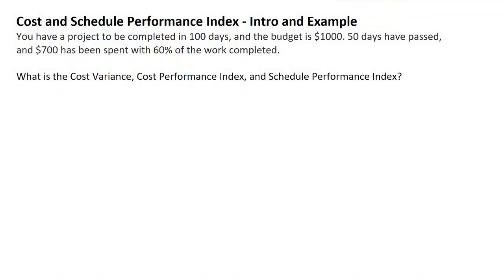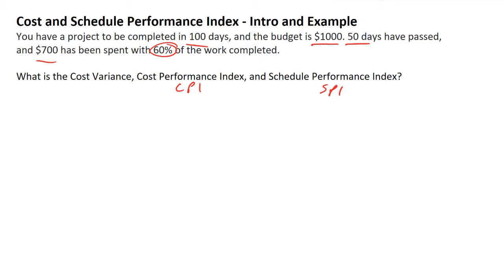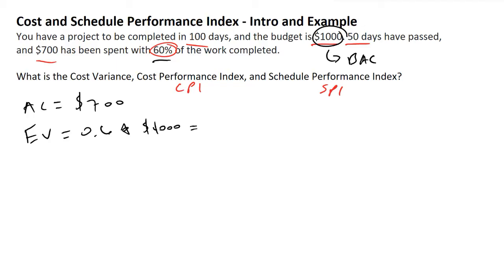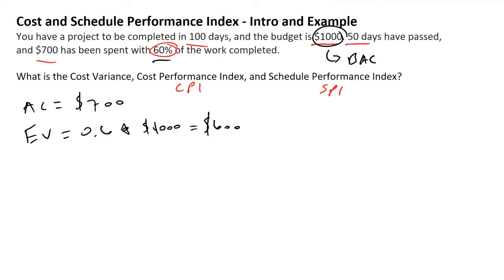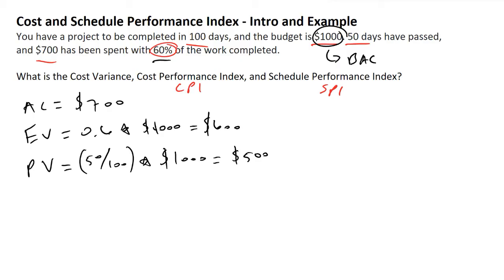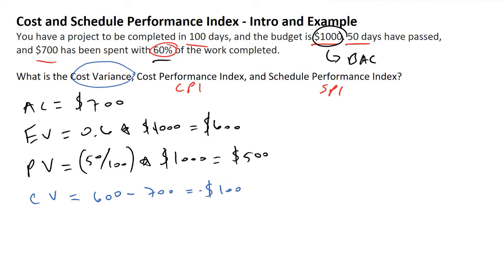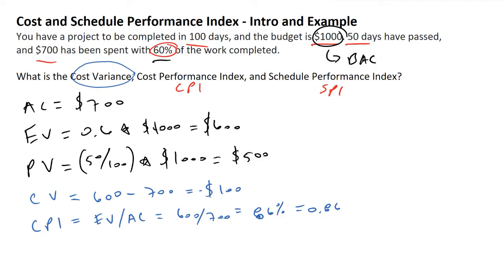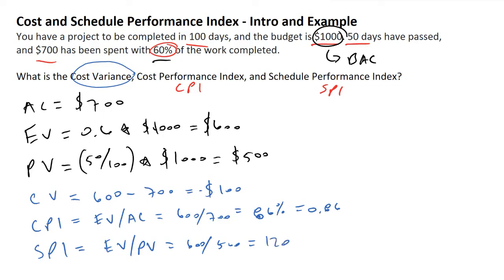Cost Performance Index and Schedule Performance Index - CPI and SPI Example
I discuss how to calculate the Cost Performance Index and Schedule Performance Index. I also describe the process of using the actual cost, budget at completion, Earned Value (EV), Planned Value (PV), and Cost Variance (CV) to determine the CPI and SPI.